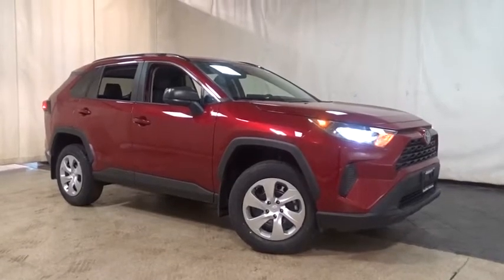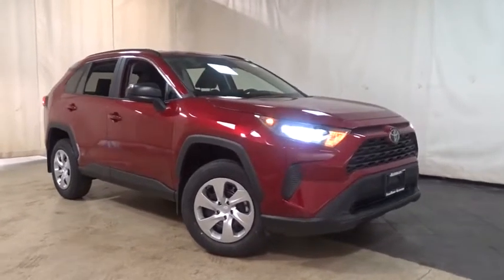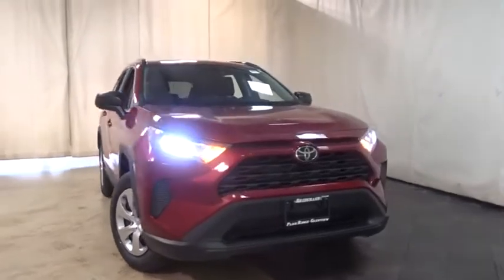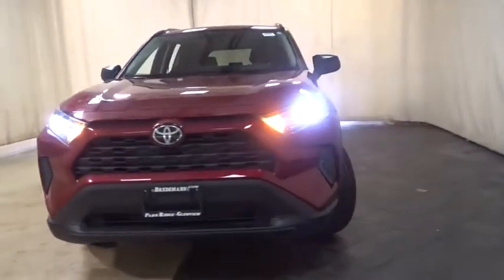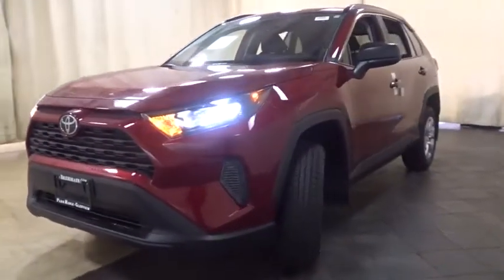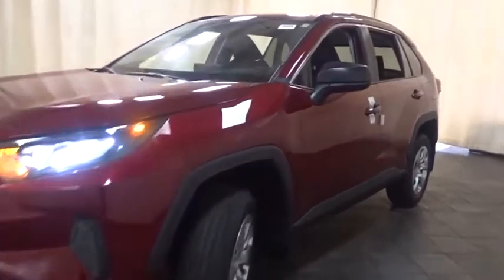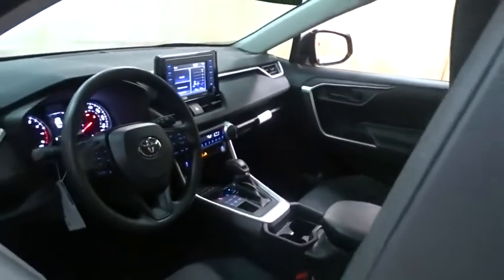2021 Toyota RAV4 Des Plaines, Elmhurst, Schaumburg, Chicago, Naperville, IL T56323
Ruby Flare Pearl New 2021 Toyota RAV4 available in Des Plaines, Illinois at Bredemann Toyota. Servicing the Elmhurst, Schaumburg, Chicago, Naperville, IL area.
2021 Toyota RAV4 4DR AWD LE - Stock#: T56323 - VIN#: 2T3F1RFV8MW176391

Bredemann Toyota
1301 W Dempster St